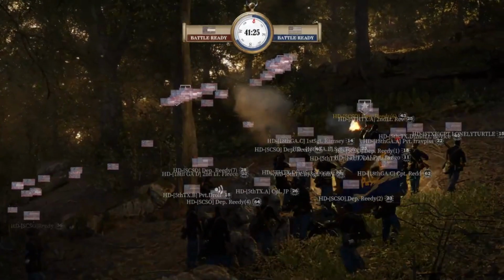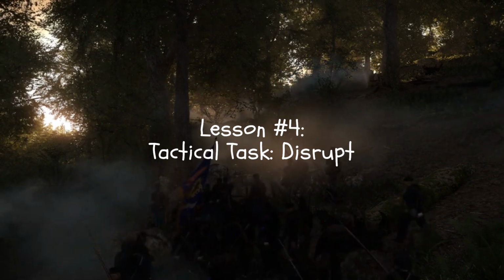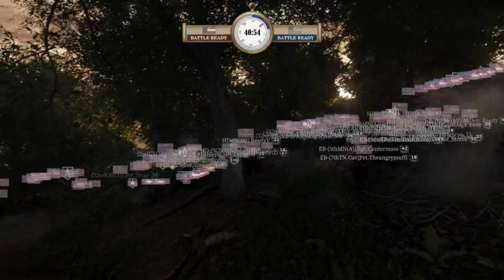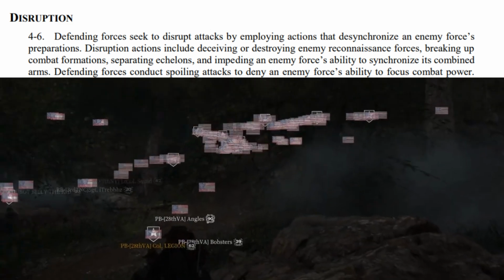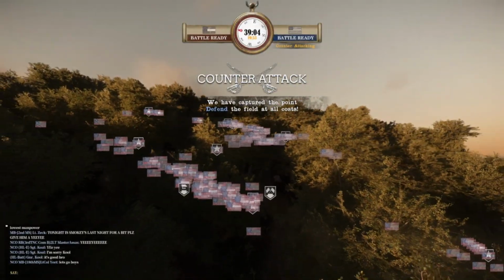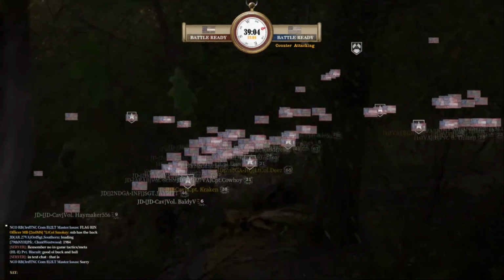War of Rights | Kotow's Officer Basic Course | Lesson #4 Disrupt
War of Rights | War of Secession | Peninsula Campaign | Map 2 Maryland Heights | 8/11

Tokens: 10th TN Attacks Kearny’s Division

USA: HD / IX Corps / IB / EB / 83rd PVI / 20th NY / 79th NY / 2nd US / 32nd OH / SR
CSA:  HL / 8th PA / RB / 8th AL / 1st VA / JD / MB / PB / 4th GA

Unit Discords:
USA:

Manuals Referenced
ADP 3-90 "Offense and Defense" Jul 2019
ADRP 1-02 "Operational Terms and Military Symbols" Aug 2012
FM 3-90-1 "Offense and Defense" Mar 2013